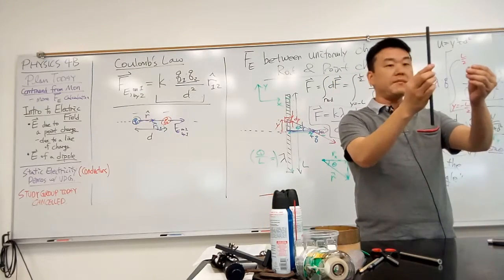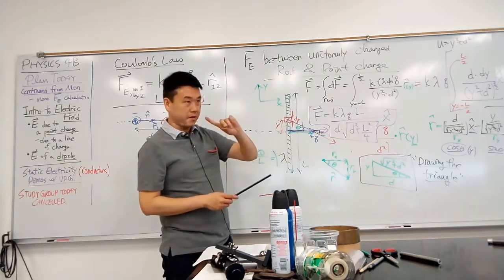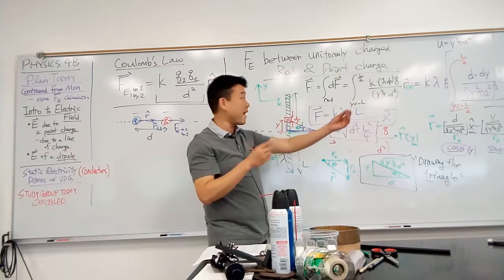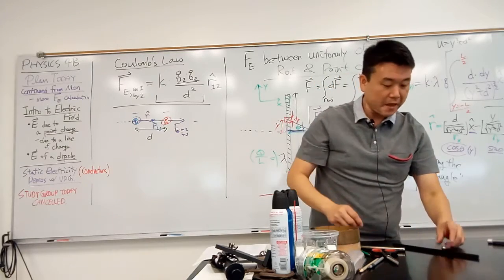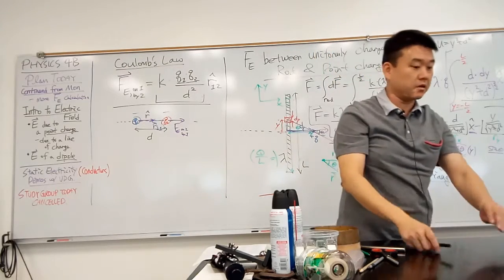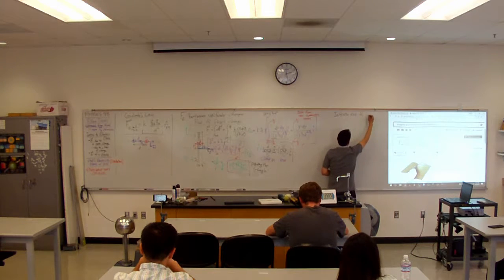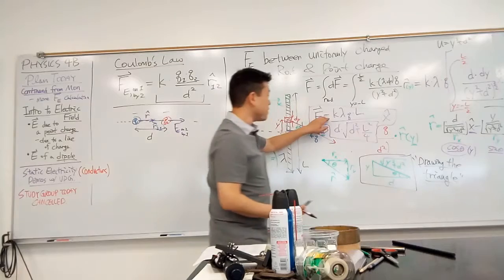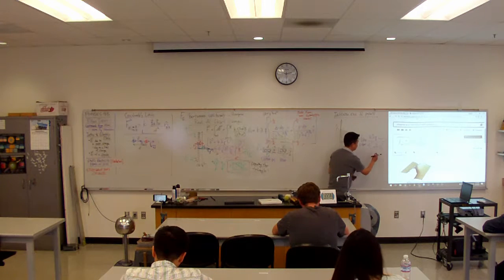Physics 4B - Electric Force between an Infinite Rod and a Point Charge